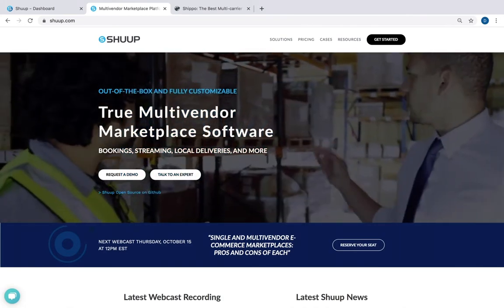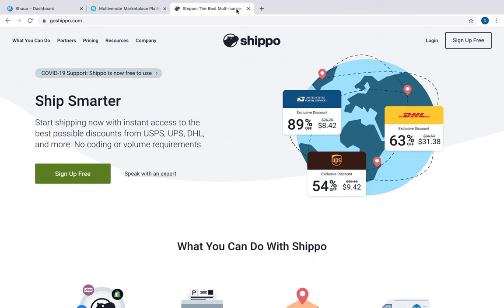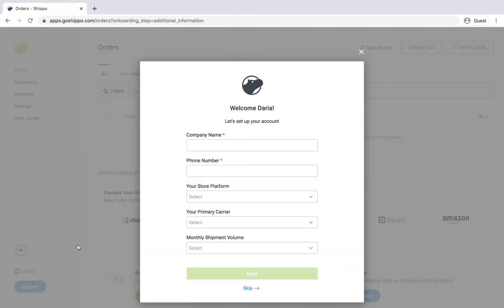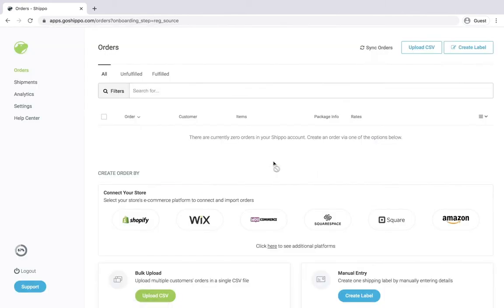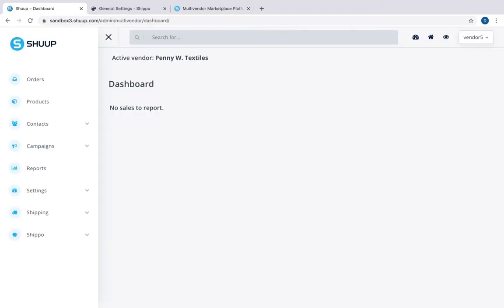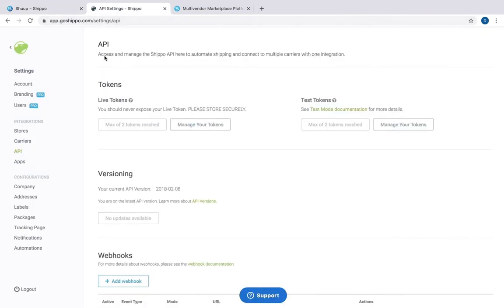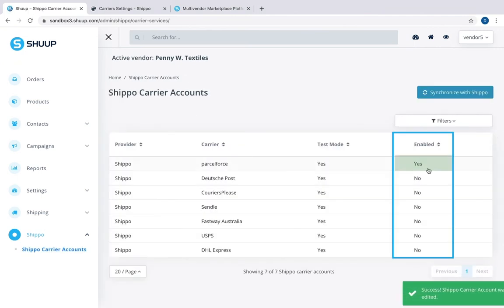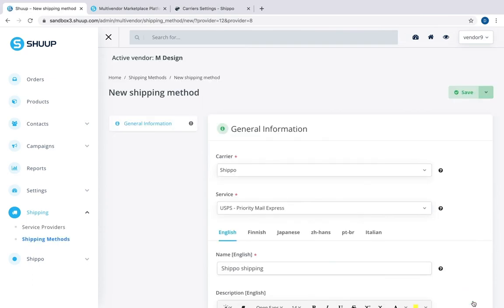Shipping Methods: Shippo Integration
Shuup Tutorials | Shipping Methods: Shippo Integration

In Shuup tutorials we are showing you how to use our multi-vendor marketplace easy and fast. We are trying to make our marketplace user-friendly, efficient and reliable, therefore any feedback is welcome!

In this video we will see how to implement Shippo as a shipping provider, how to create a Shippo account and connect it to your Shuup powered marketplace account.